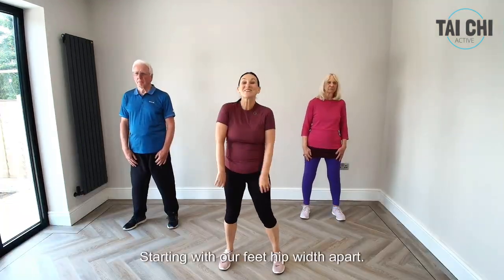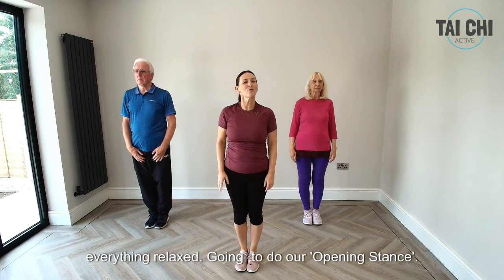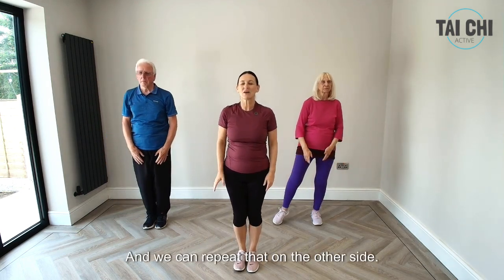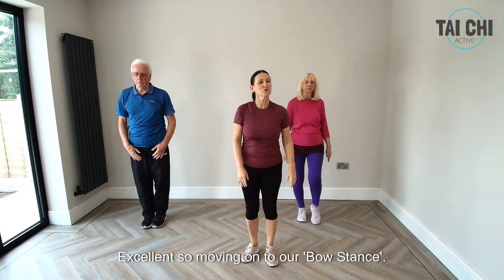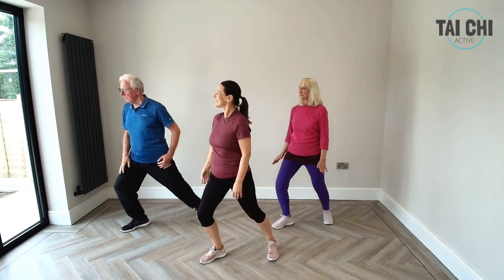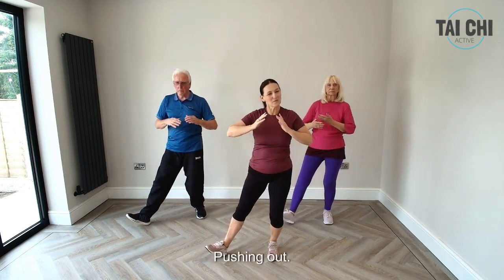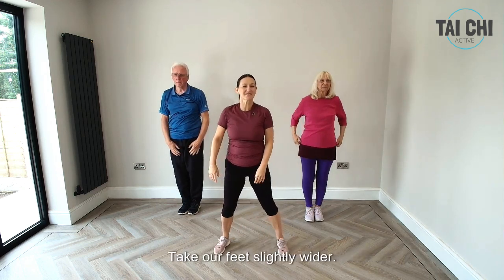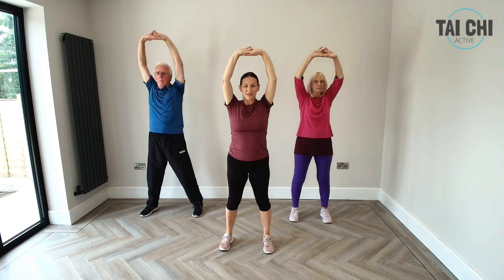20 MINS TAI CHI | Easy Gentle Exercises | Beginners & Seniors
Stay fit, healthy and active for life with Tai Chi, QiGong and Low Impact Exercise. Easy to follow Tai Chi for beginners and seniors looking to maintain strength, balance, mobility and flexibility.

00:00 Intro
01:45 Tai Chi Warm Up
04:33 Easy Tai Chi Exercises